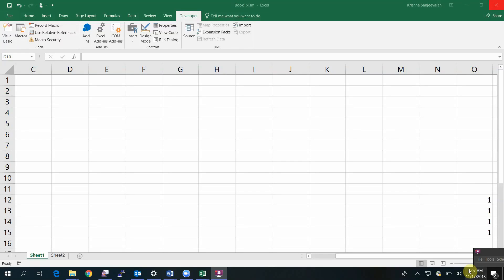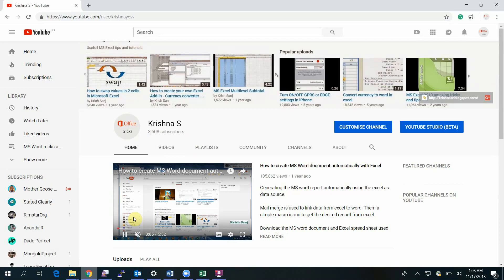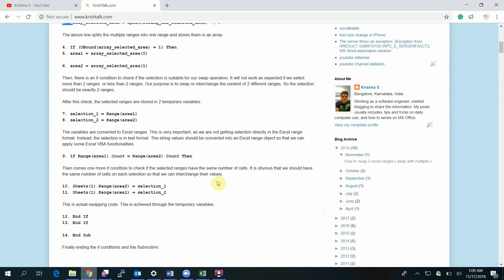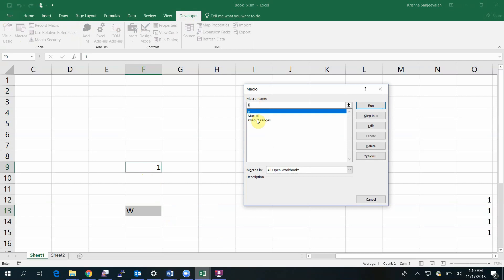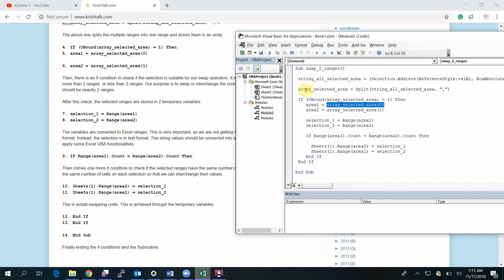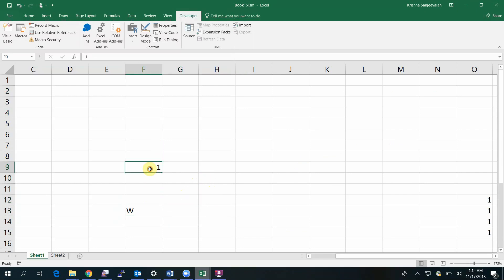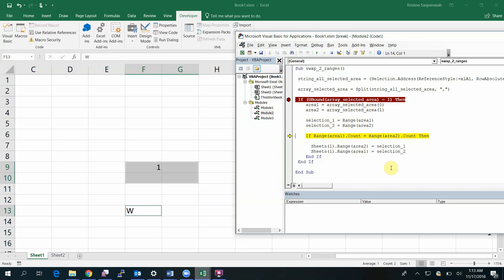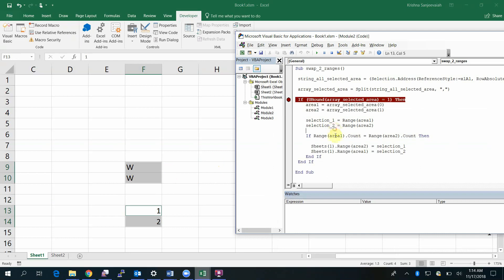How to swap two excel ranges using VBA code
How to swap 2 excel ranges | swap with multiple cells selected
I had created a macro to swap 2 cells values in MS Excel. By just clicking a button a macro could interchange the content of 2 excel cells.  There was a limitation on that macro. It could only work only if the selection is just 2 cells. It could interchange the value of just 2 cells but not the ranges. I used to get a lot of request from my viewers to extend this macro for more than 1 cell. Due to time constraint, I could not work on it.

Excel VBA macro to swap 2 values in cells

Now, I have written another macro which will work on the Excel ranges. This macro is completely different. My original macro was based on area selection. But the new macro is based on the ranges. It is very small and easy to understand, unlike another macro, which is comparatively bigger.

I will explain each of the lines in the macro.

Check out my youtube channel for more amazing excel and office automation videos

1. Sub swap_2_ranges()

2. string_all_selected_area = (Selection.Address(ReferenceStyle:=xlA1, RowAbsolute:=False, ColumnAbsolute:=False))

The first line is the subroutine name. The second line gets the string of value of all the ranges selected. The output will be "I23,H25,G22" format. It says 3 ranges are selected. Each range is separated by a comma. I will use this string later to get the ranges.

3. array_selected_area = Split(string_all_selected_area, ",")

The above line splits the multiple ranges into one range and stores them in an array

4. If (UBound(array_selected_area) = 1) Then
5. area1 = array_selected_area(0)

6. area2 = array_selected_area(1)

Then, there is an if condition to check if the selection is suitable for our swap operation. It will not work as expected if we select more than 2 ranges. or less than 2 ranges. Our purpose is to swap or interchange the content of 2 different ranges. So the selection should be exactly 2 ranges.

After this check, the selected ranges are stored in 2 temporary variables.

7. selection_1 = Range(area1)
8. selection_2 = Range(area2)

The variables are converted to Excel ranges. This is very important, as we are not getting selection directly in the Excel range format. Instead, the selection is in text format. The string values should be converted into an Excel range object so that we can apply some Excel VBA functionalities.

9. If Range(area1).Count = Range(area2).Count Then

Then comes one more if condition to check if the selected ranges have the same number of cells. It is obvious that we should have the same number of cells on each selection so that we can interchange their values.

10. Sheets(1).Range(area2) = selection_1
11. Sheets(1).Range(area1) = selection_2

This is actual swapping code. This is achieved through the temporary variables.

12. End If
13. End If

14. End Sub

Finally ending the if conditions and the Subroutine.